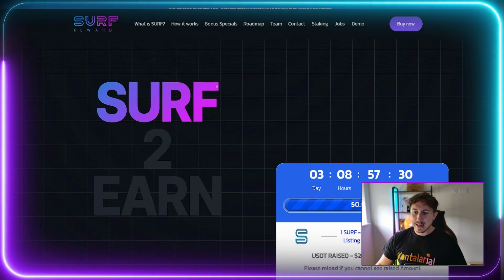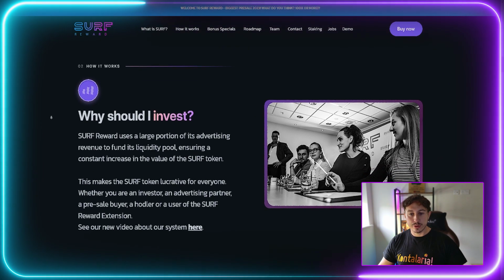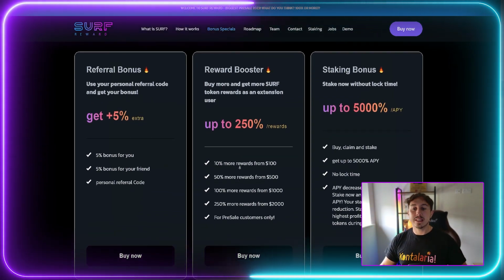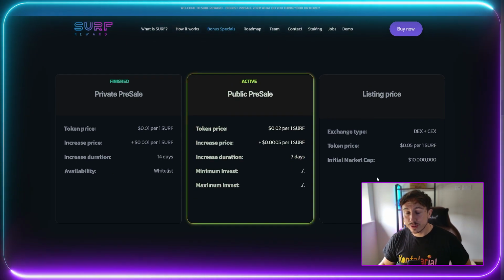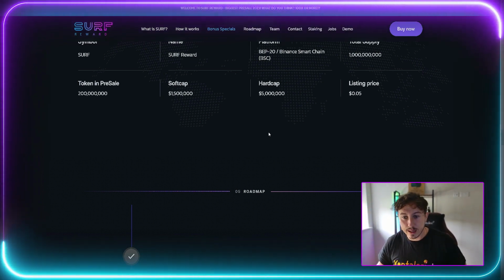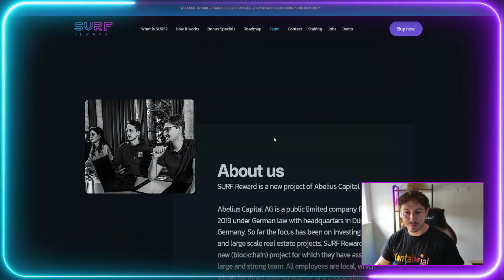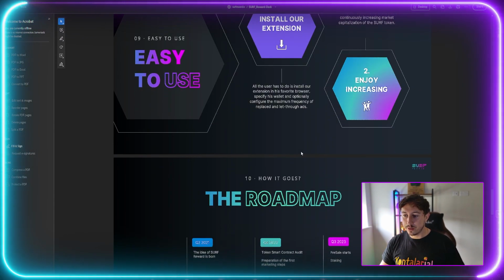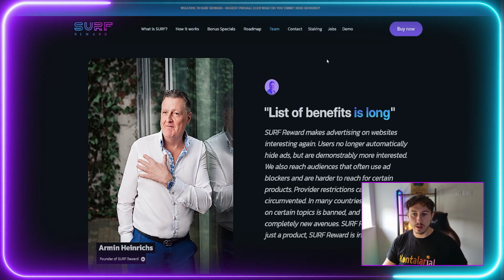New Surf 2 Earn Crypto With HUGE STAKING Rewards! (10x Potential Crypto??)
ANYTHING ELSE IS FAKE, THESE ARE MY ONLY SOCIAL PROFILES - I WILL NOT MESSAGE YOU VIA WHATSAPP, DISCORD, TG OR INSTAGRAM AND I WILL NEVER ASK YOU FOR ANYTHING - Stay Vigilant.

just a reminder please, crypto is extremely risky, and you should never participate in this sector if you do not want to onboard the risk of losing any money - this market is very uncertain and volatile and remains purely speculative. Nothing you see in my videos is financial advice. You must do your own research and never risk more than you can afford to lose. I am not a professional financial advisor, you must do your own due diliegence regardless of what you see or hear on the internet. Crypto is volatile and risky, so you should always take great care when leaning towards these markets. Please understand the crypto markets are very risky, and it is indeed possible to lose all of your money.

Some of the links in this description could be affilaite links. Thank you for your continued support!

Some presales on this channel may not be intended for a UK audience and does not adhere to the UK Financial Promotions Regime. If you are accessing this Website from the UK, please exit this site immediately or tread very carefully upon doing so.